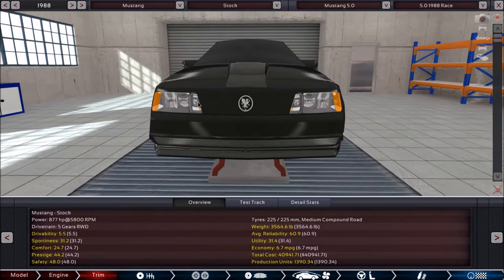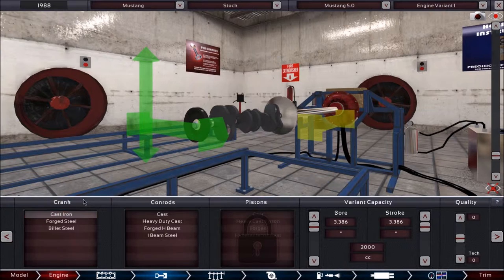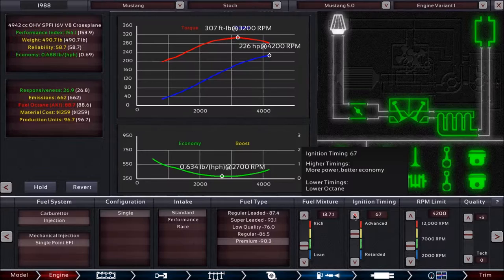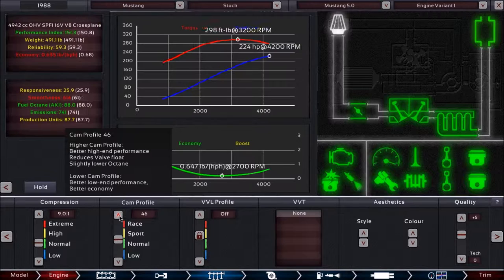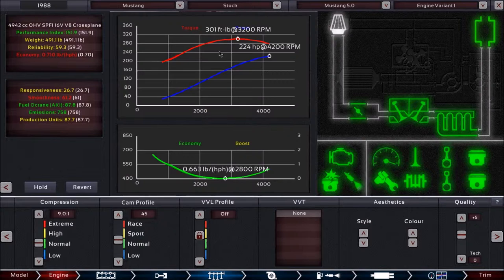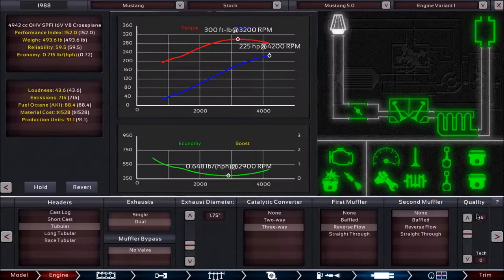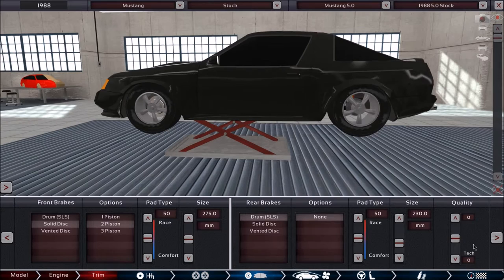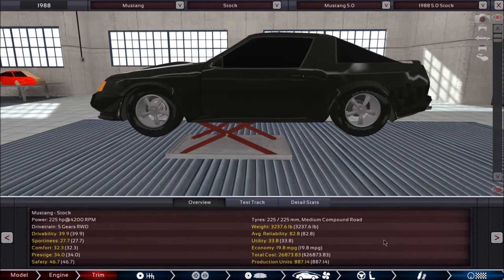Let's Play Automation! Part 9 (1988 Mustang 5.0 Update)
Redisigning the 1988 Mustang 5.0

I'm back again with another Automation video! Since the developers have been doing a lot of updates, I've decided to revise the Mustang I built 10 months ago. Enjoy!